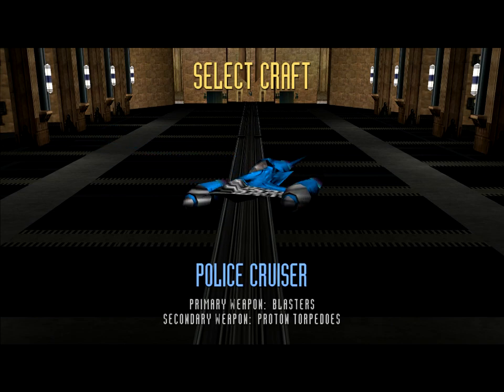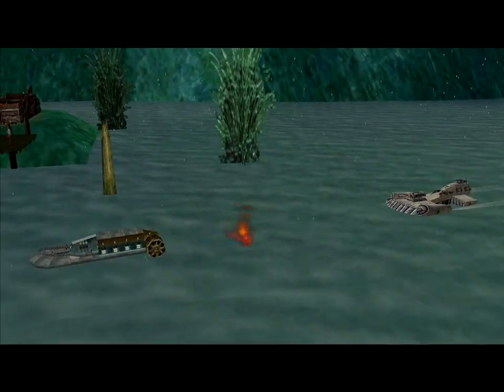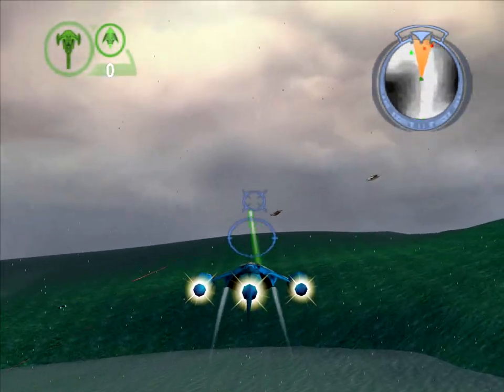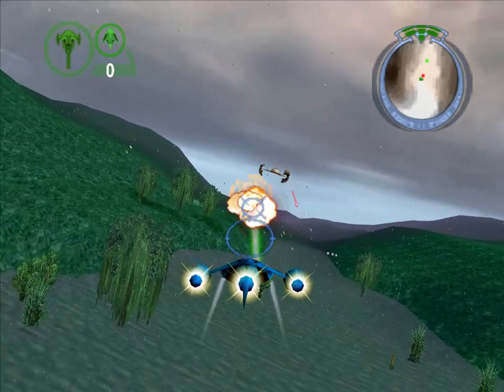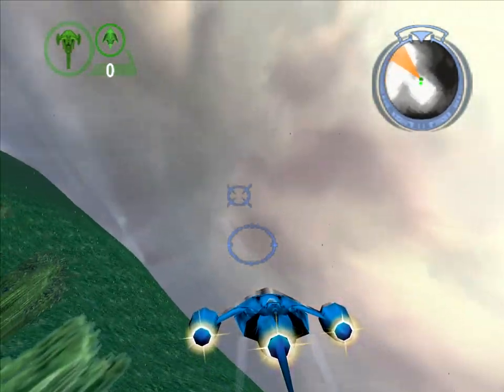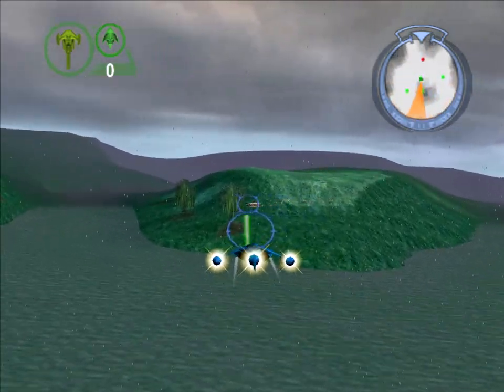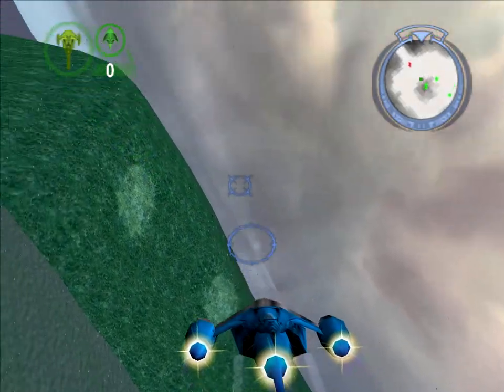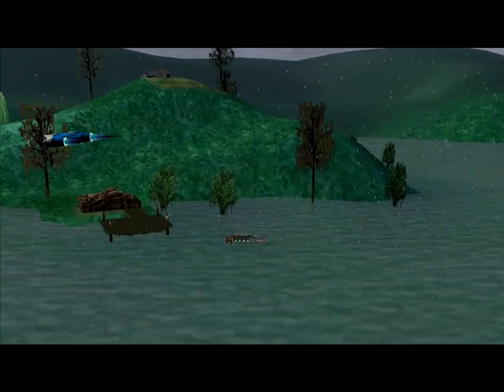STAR WARS BATTLE OF NABOO 2001 PLAY BY RASHEED NATHA MISSION 3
GAVYN SYKES AND CAPTAIN PANAKA  KILL ALL TRADE FEDERATION